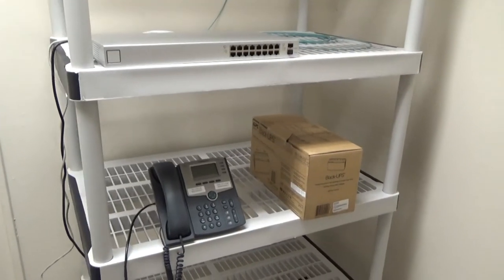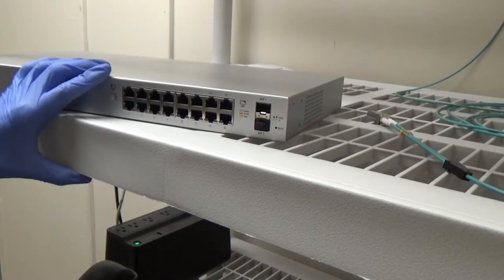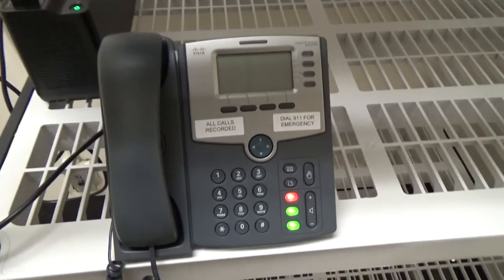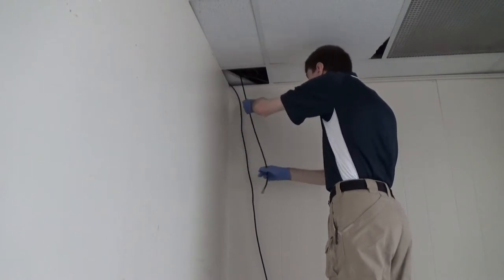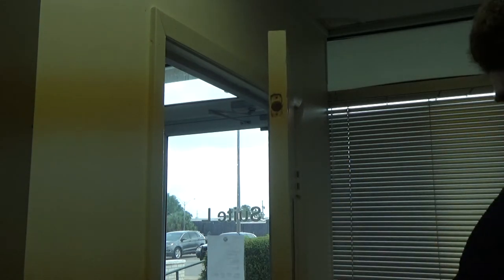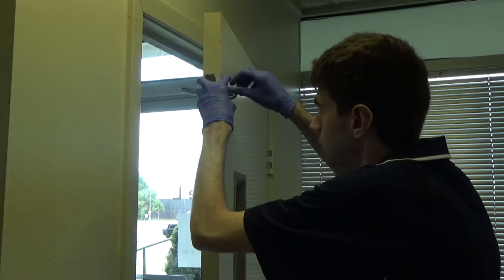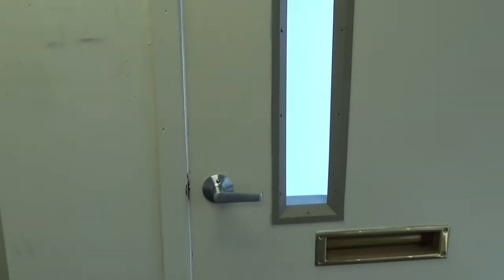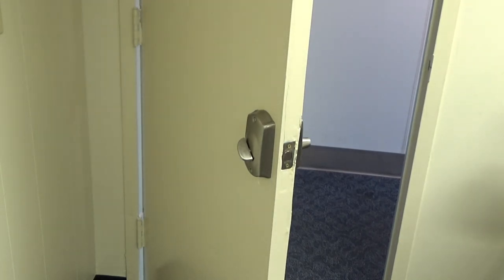Computer Store Vlog #2 - Setting up the New Store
Doing some improvements on the new store and troubleshooting a MacBook Pro that won't charge.

Shown in this video:

Ubiquiti Switch US-16-150W
Ubiquiti Multi-Mode SFP
Cisco SPA504G
Indoor Armored Fiber
APC UPS

More Information